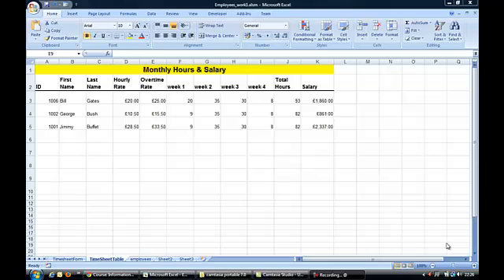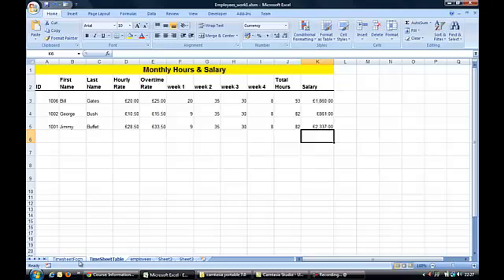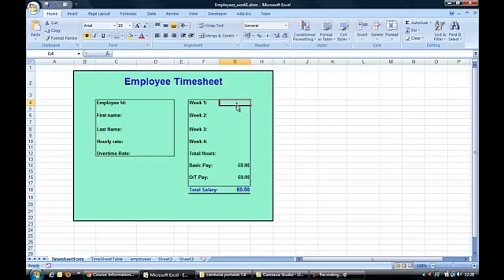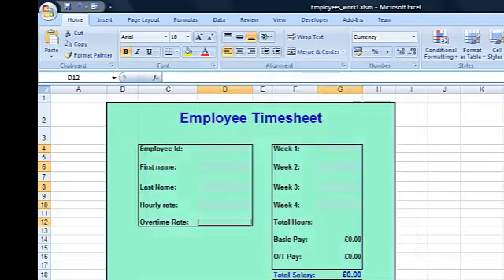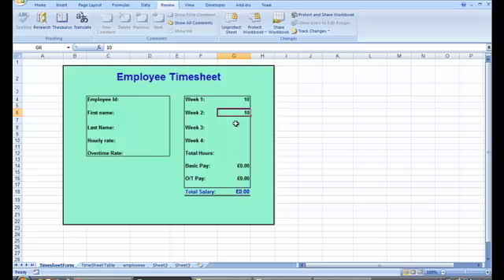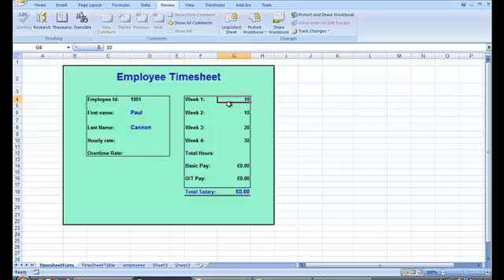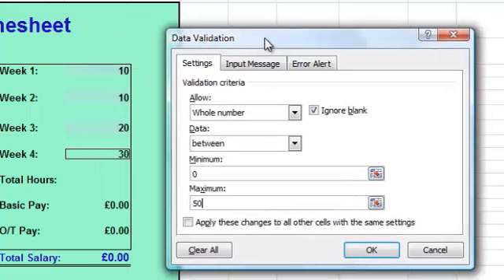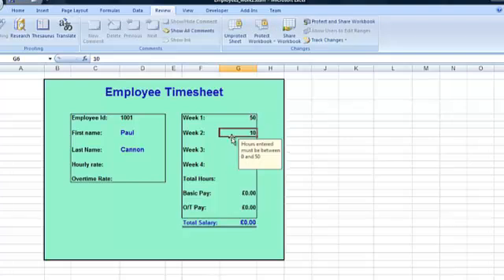Excel - Data Validation & Cell Protection